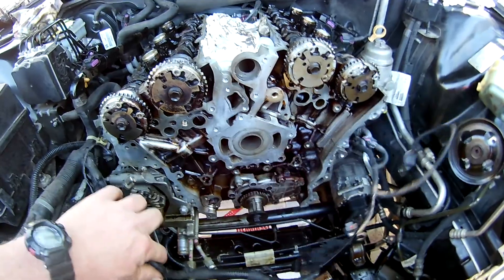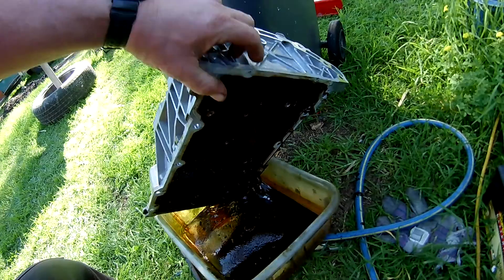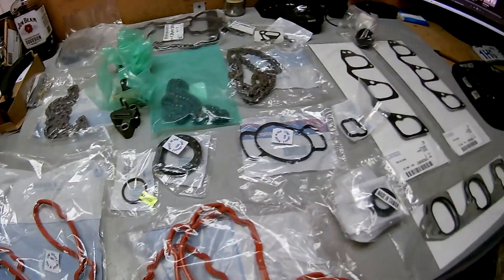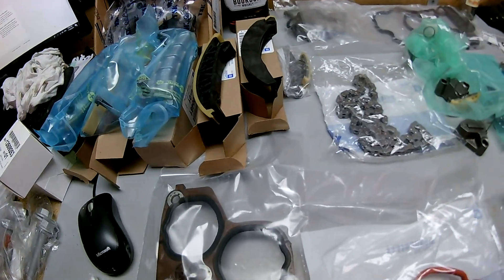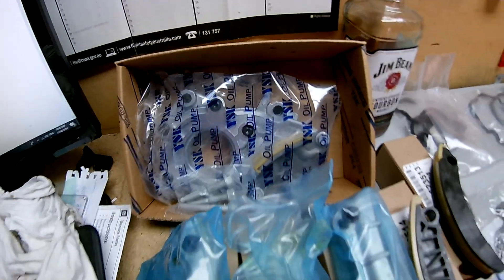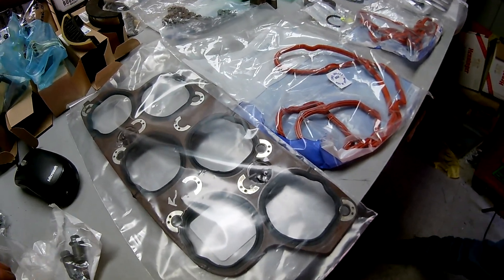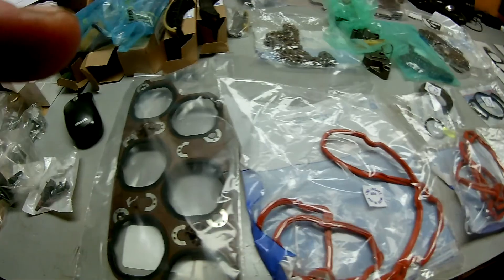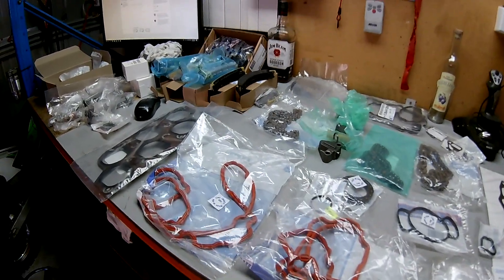VE timing chain using genuine Holden kit gordo's back yard tinkers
why go after market timing chine kits when you get a whopping kit form Holden just look what you get for 800 bucks its the only way to go these kits are awesome well worth the cash